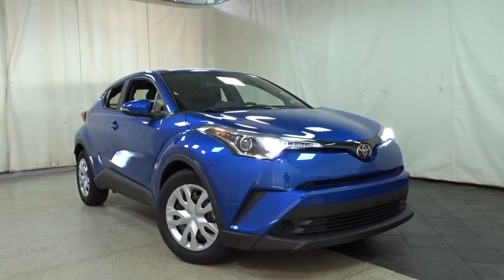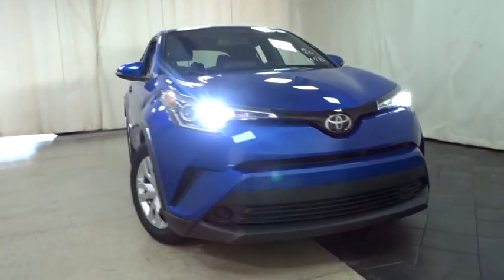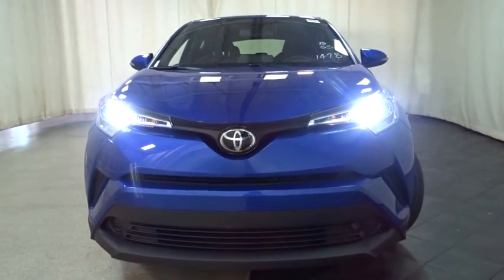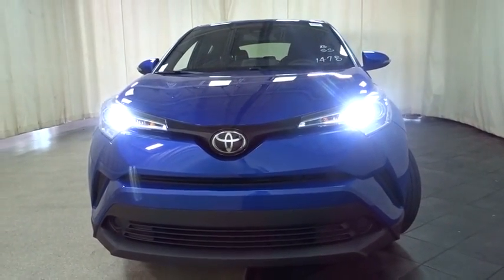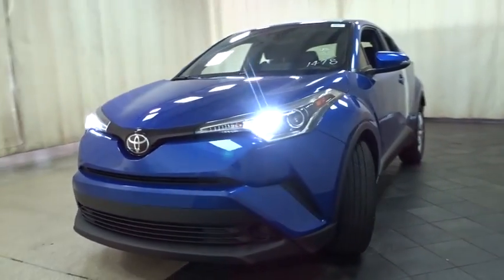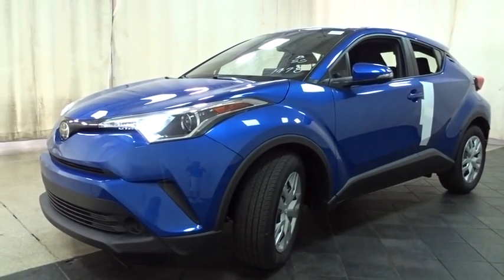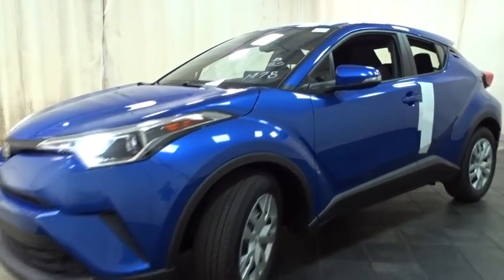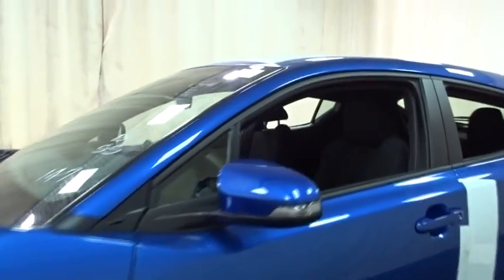2019 Toyota C-HR Des Plaines, Elmhurst, Schaumburg, Chicago, Naperville, IL T51983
Blue Eclipse Metallic New 2019 Toyota C-HR available in Des Plaines, Illinois at Bredemann Toyota. Servicing the Elmhurst, Schaumburg, Chicago, Naperville, IL area.

Bredemann Toyota
1301 W Dempster St